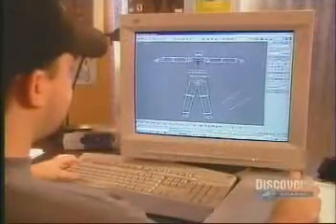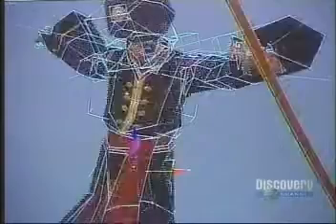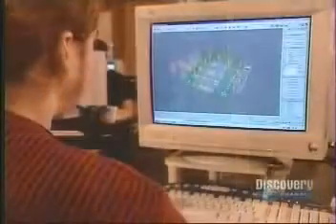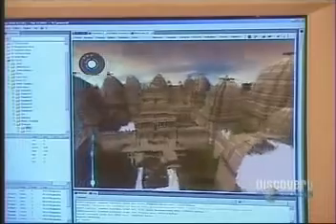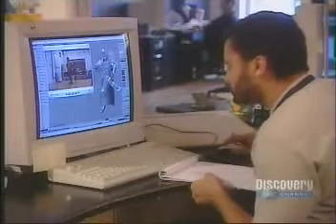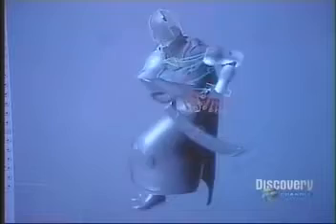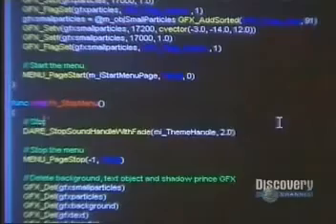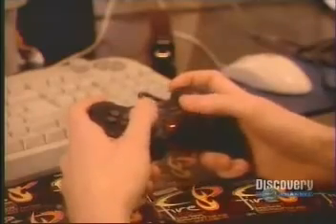Welcome: Introduction to Game Development